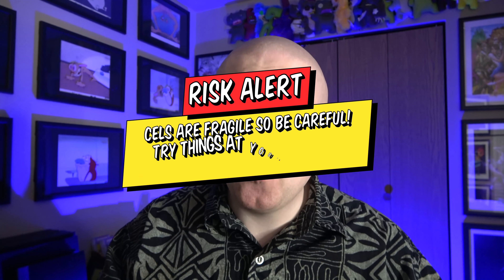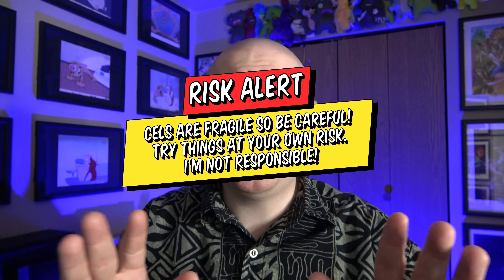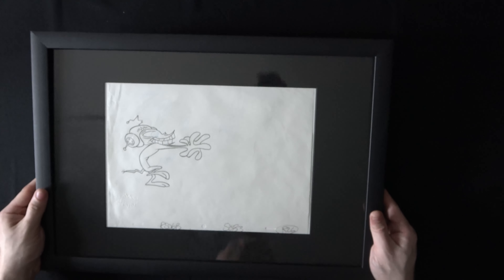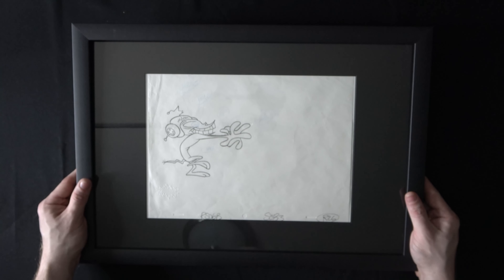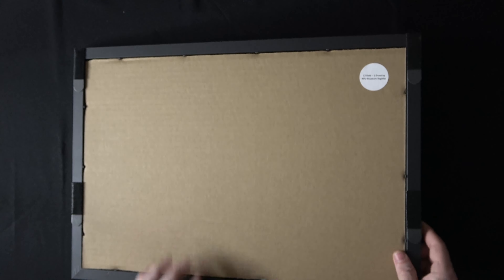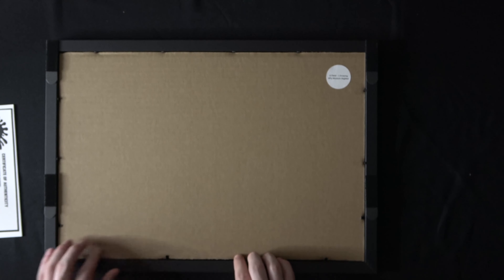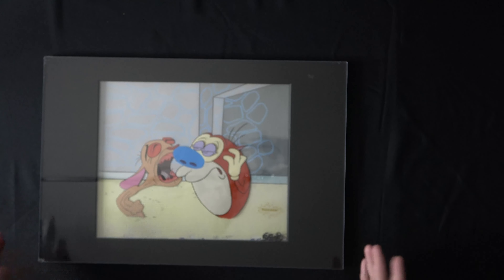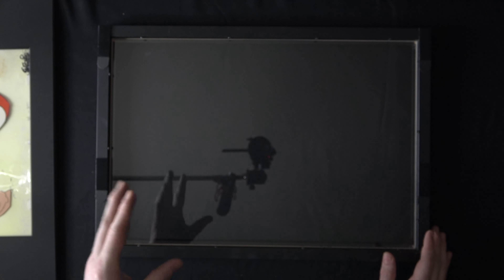Collecting Animation Art - How should I frame and preserve my art?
There are a lot of things to consider when framing and preserving your animation collection! What frames to use? What materials? How to store items? Rotating a collection? When do you sell? We'll cover the basics and I'll share my ideas, tips, and tricks for preserving your collection without breaking your bank account! SKIP TO THE GOOD PARTS:
0:00 Introduction
2:51 Storing Prints
4:38 Framing and a Rotating Collection
6:34 Bulk Pricing and Standardizing Framing
11:00 Archival Quality Materials
12:05 Glass or Acrylic
13:41 Look at a Sample Frame Setups
23:42 Type and Style of Frames
25:58 Conclusion